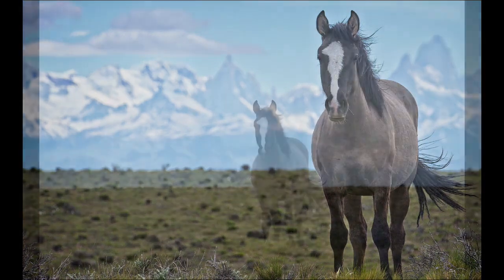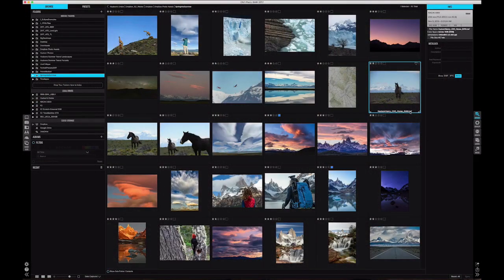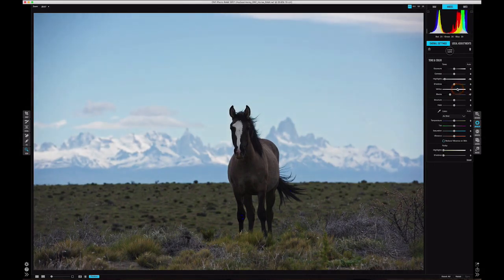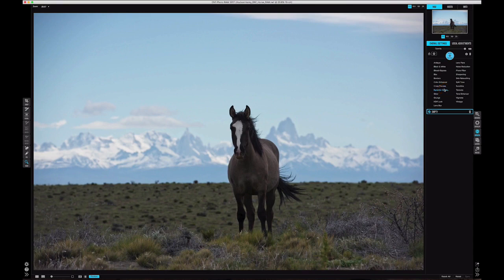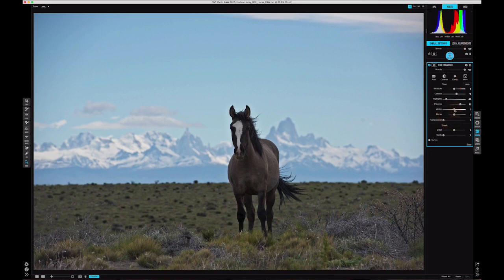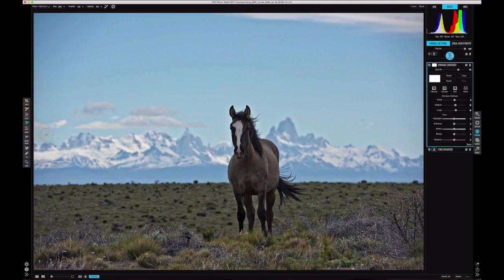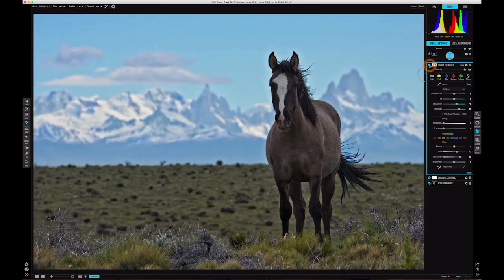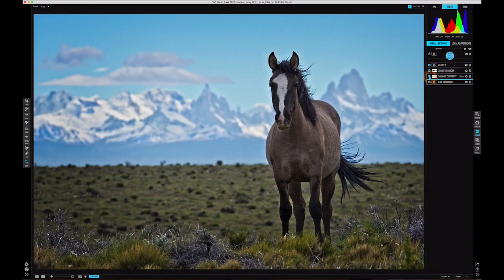Spring into Summer – Bring Out Color, Contrast, and Detail with Hudson Henry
It's not always all about the light. I know, I know --- those of you following my photo training consistently hear me advocate working with better light, but sometimes all your elements come together in the middle of the day. In this video I'll share how to use Photo Raw 2017 to quickly bring out color, contrast and detail in those special images captured in unfortunate light. I'll show you my workflow moving through Develop into Effects and back. Along the way I'll highlight some fun tricks including: how to easily set your white and black points, add pop with the Tone Enhancer and Dynamic Contrast Filters, avoid adding contrast and color to specific parts of your image with the Perfect Masking Brush, crop creatively, fine tune an image specific vignette, and save presets to apply later to similar images. I'm also including the RAW file I used so you can follow along as well as the preset I created in the video. I hope you enjoy!